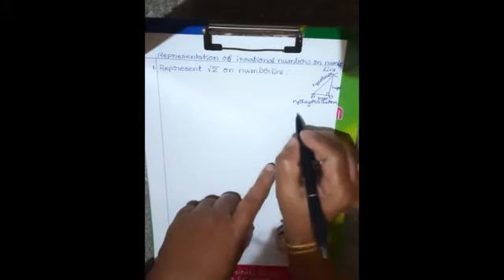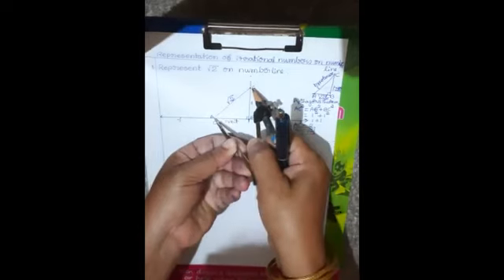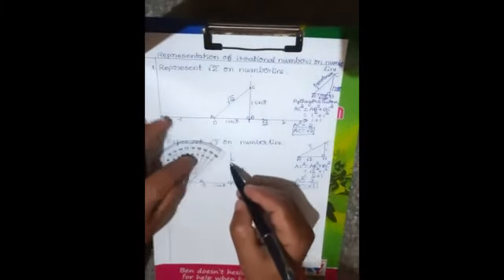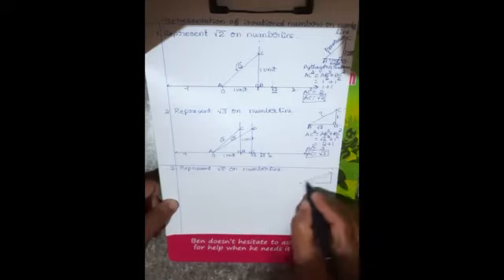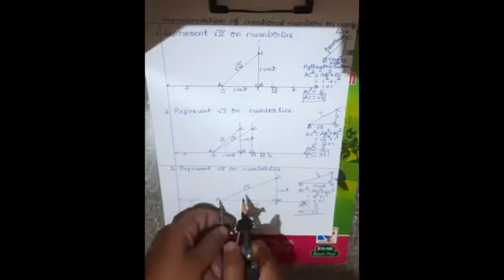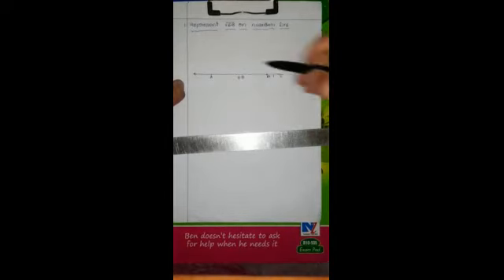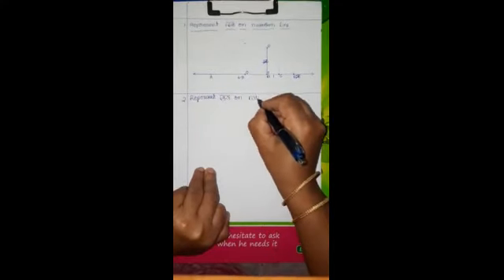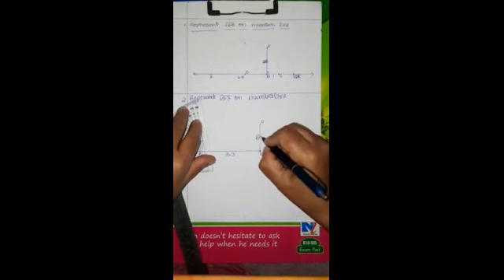Number systems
Session 7